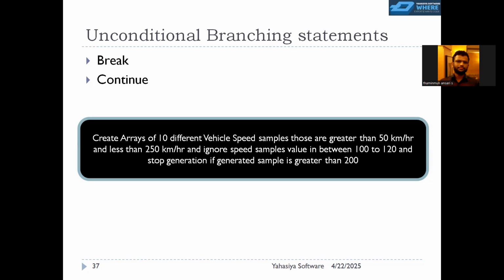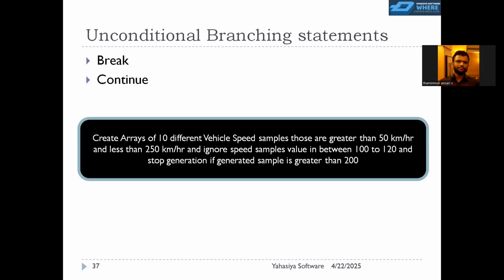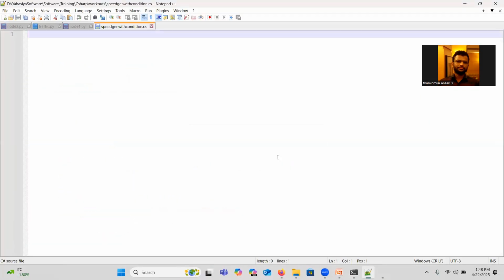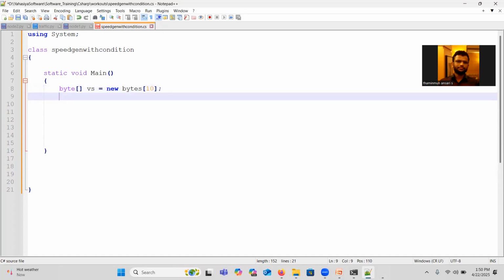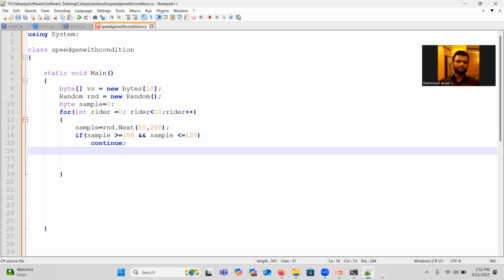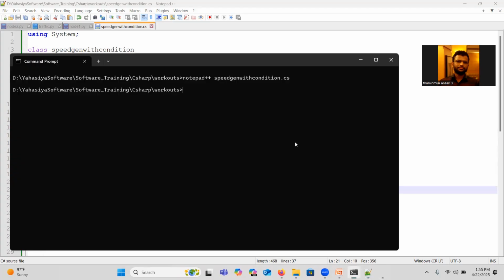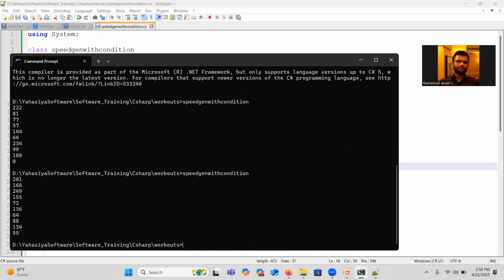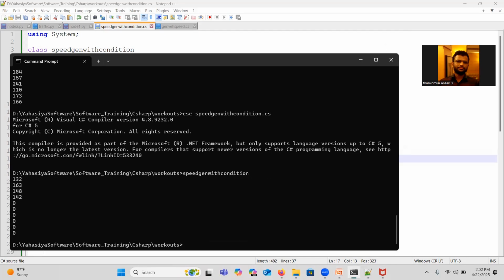06 Unconditional Branching Statement |C# For Automotive| HIL Testing |Test Automation